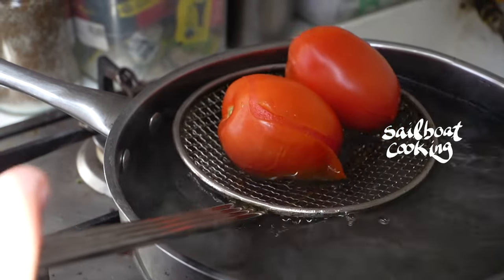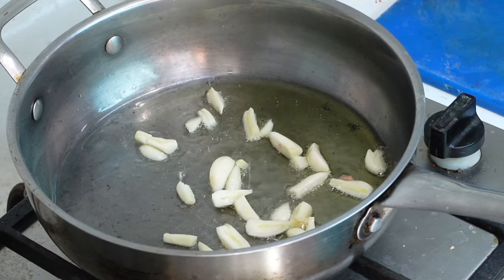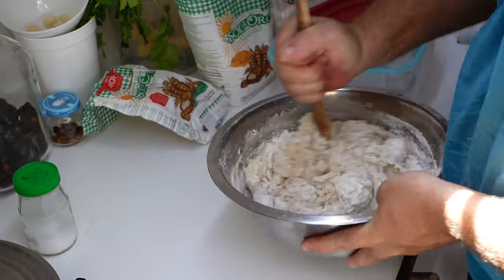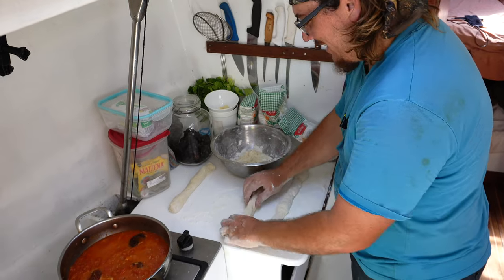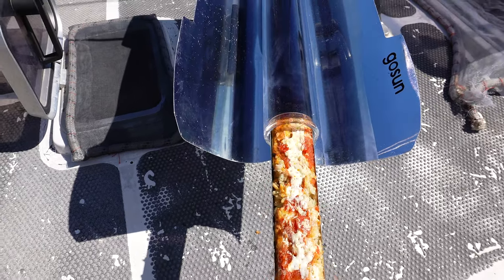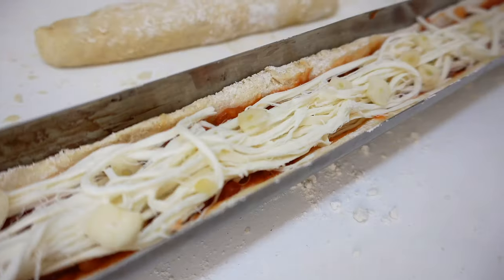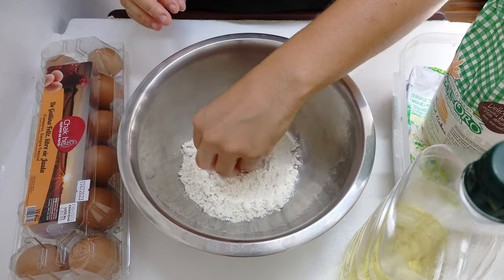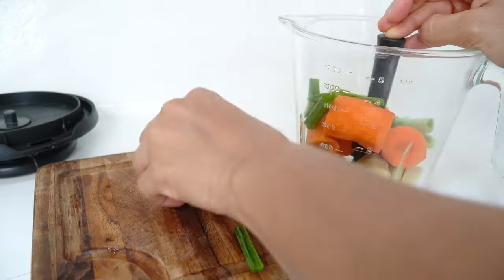The Eating Will Continue Until Morale Improves Progreso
Our sailboat is stuck here until we have some form of engine to get in and out of the harbour. Enjoy the eatings!

Accepting Bitcoin:
bc1qcnax827ylqcg0g2ayvygxdg07hyhcwwar5zqsjajehc80allq6tqltnjld

Cameras We Use:
Sony A7C